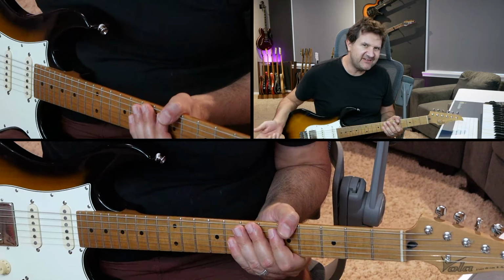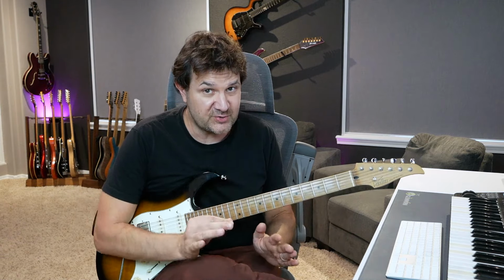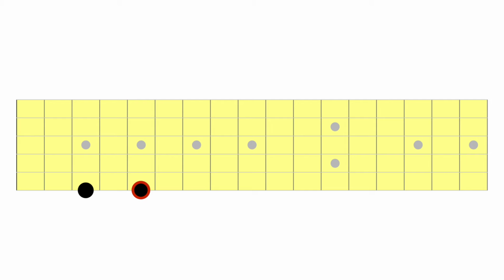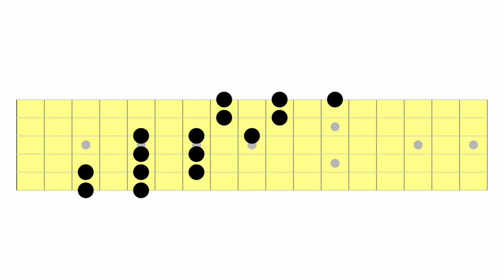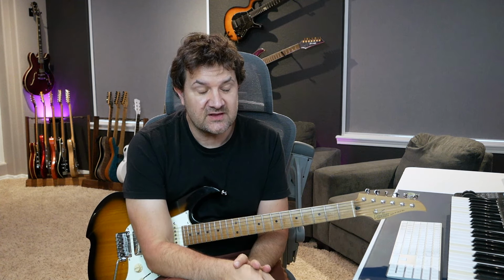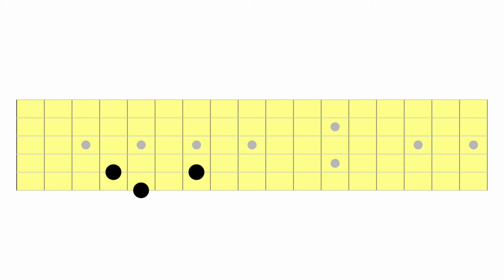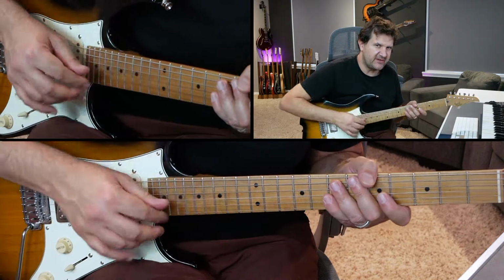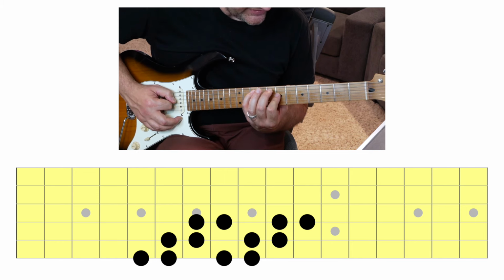Never feel stuck in the penta box again!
Learn how to smoothly transition between positions on the fretboard in a musical way while playing blues. This technique will help you connect your licks and phrases seamlessly, adding more fluidity and expression to your blues solos. Perfect for players looking to enhance their improvisation skills!

Also, sharing my videos to others who might enjoy them is highly appreciated!

It's free and helps the channel a lot!

// FREE GUITAR WORKSHOPS

// MY MUSIC

40 Year Journey (Feat. Dweezil Zappa)